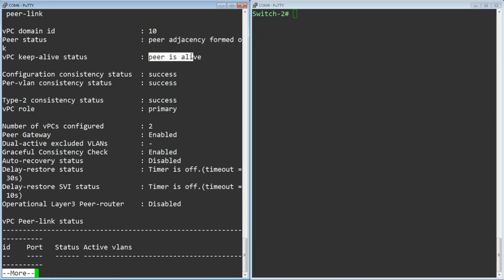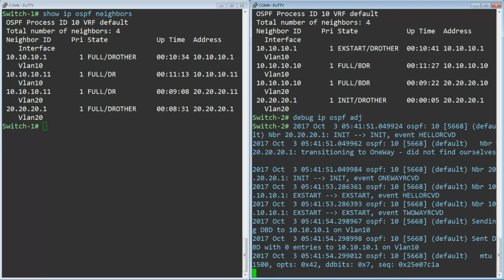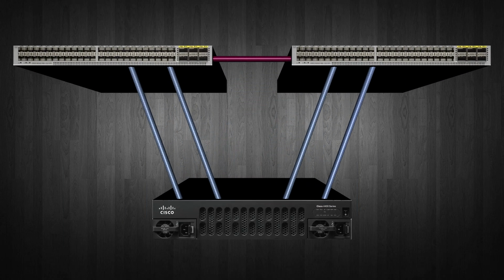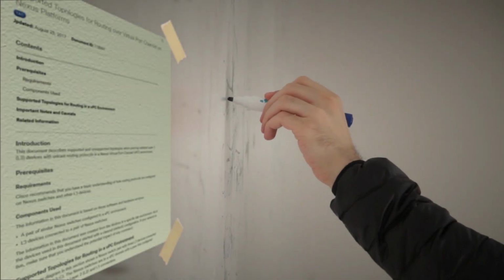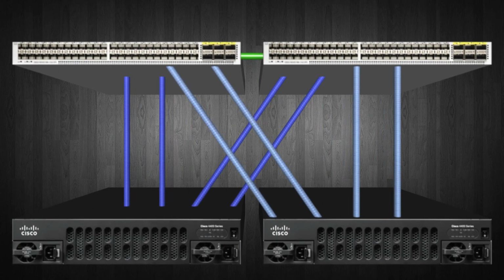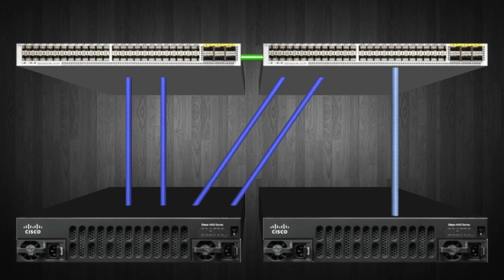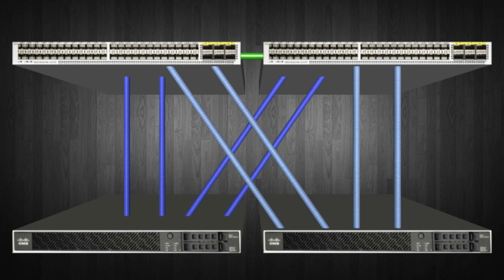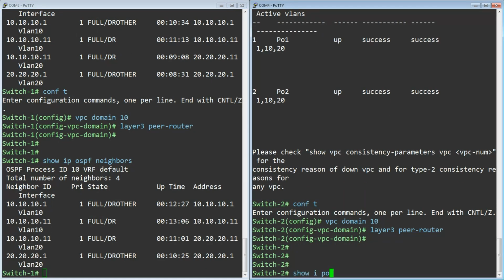Nexus vPC | Routing over vPC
Let me tell you a sad story...

Some time ago, I ran into a problem. I was in the data centre all night and nearly pulled my hair out in frustration. No matter what I tried, I couldn't get vPC to work with OSPF or EIGRP

Let me save you this pain, and show you the pitfall of routing over vPC, and how to avoid it, using layer-3 peer-router

This video is particularly helpful to network engineers working with vPC in production.

Also useful for CCNP Data Center, and CCIE Data Center

Part 1: How vPC Works - vPC adds redundancy to the data centre, while avoiding the older technologies like spanning-tree. See how it fits into your solution, and parts under the hood

Part 2: vPC Configuration - Now you know how vPC works, you can start configuring. See how it's done by watching live config on real Nexus switches

Part 3: Routing over vPC - Be careful! There are pitfalls when running routing protocols over vPC! I fell into one of these myself. See how you can avoid this

Some platforms now support hitless vPC role changes.

300-180 DCIT
300-160 DCID
300-165 DCII
layer3 peer-router